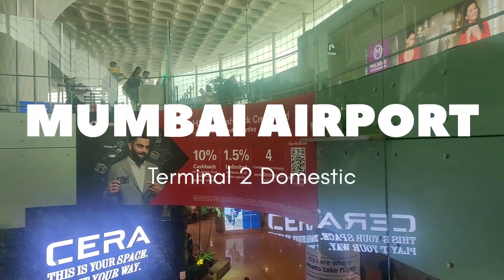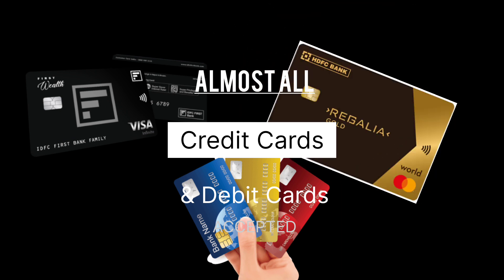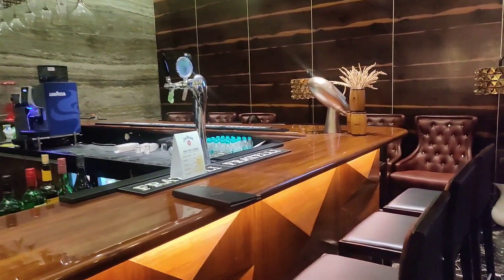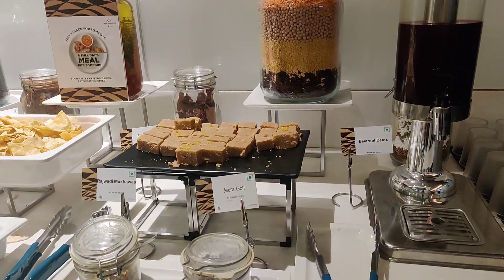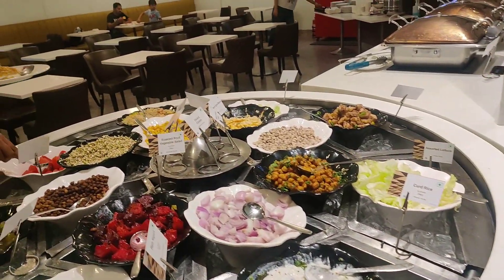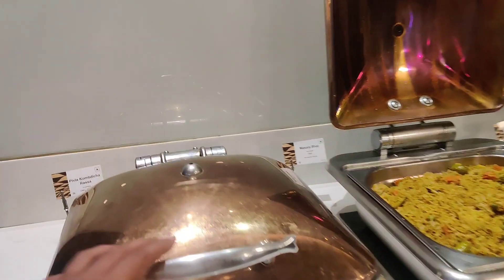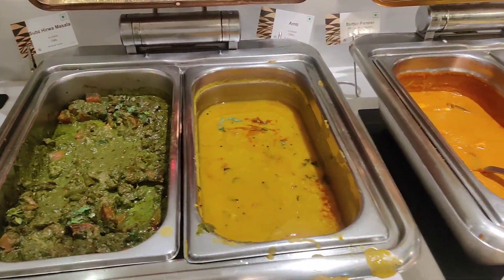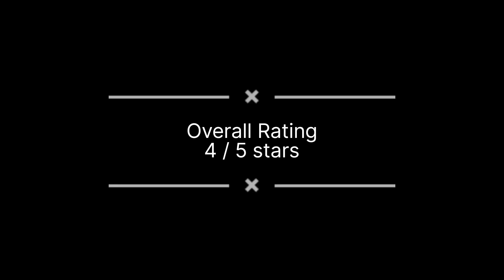Travel Club Lounge Mumbai Terminal 2 Domestic Departures Review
Travel Club Lounge is situated right besides Adani Lounge at the Domestic Departures Terminal 2 of the Mumbai International Airport.

This Lounge access is also available on American Express Platinum Travel and Platinum Reserve credit card.

Use the below link to apply for any American Express card and get additional benefits: